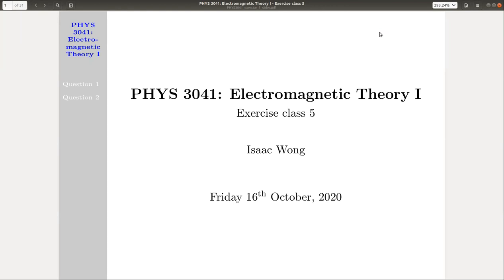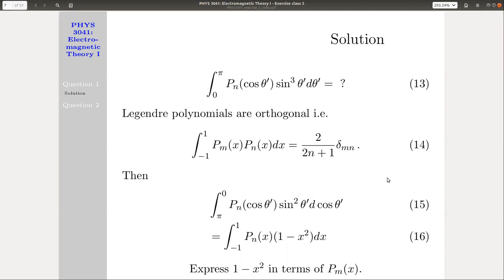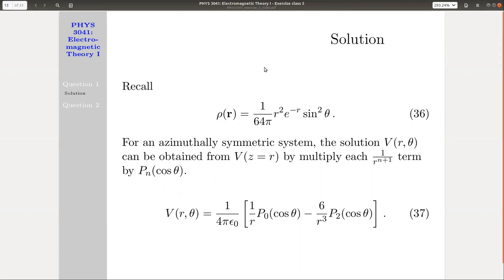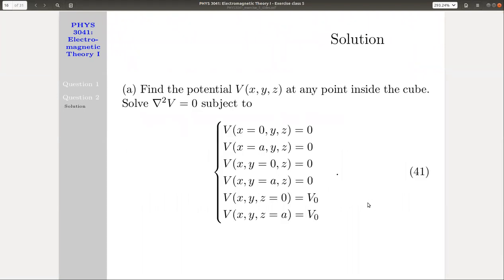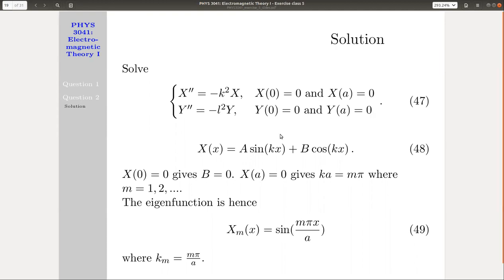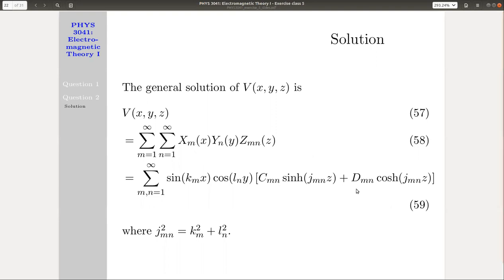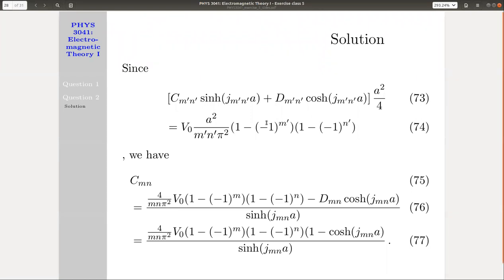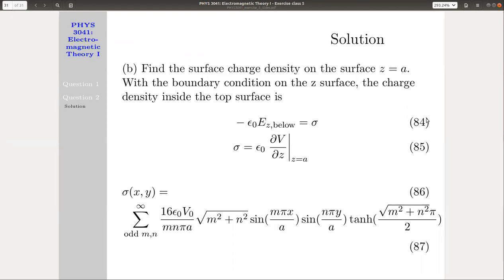GMT20201016 082249 PHYS3041 E 1854x1054